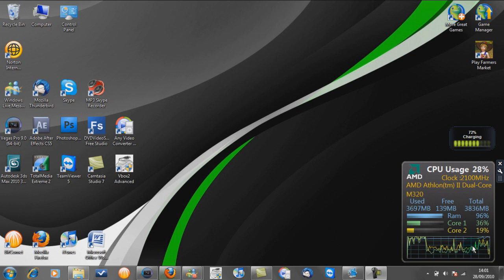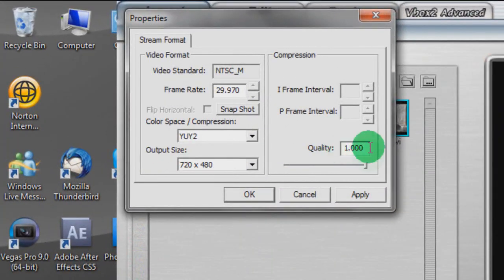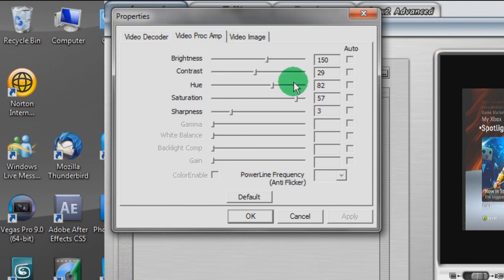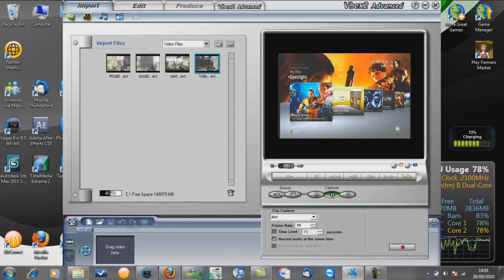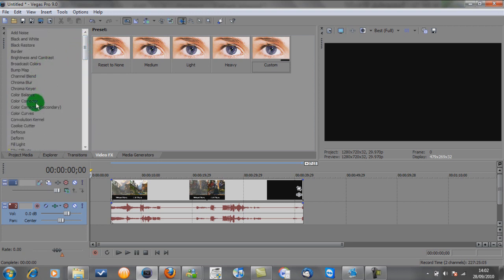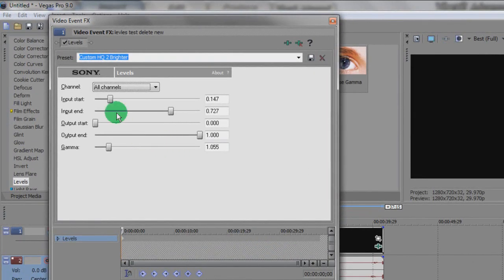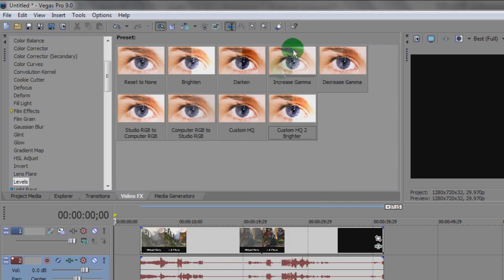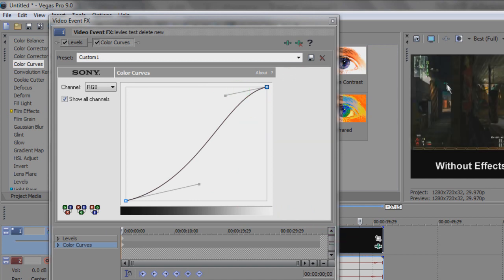The Importance Of Adding Levels - Sony Vegas Tut - Must watch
Here is just an update for showing yo what the Levels Effect and Colour Curves can do for your video, hope you enjoy...